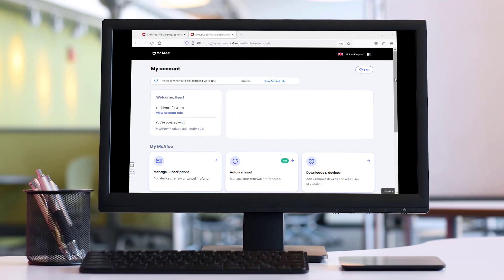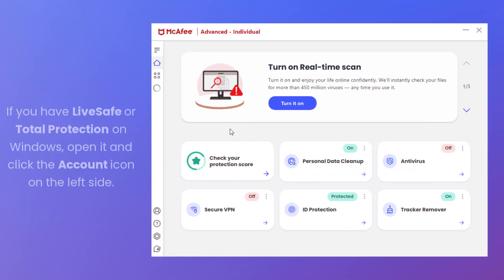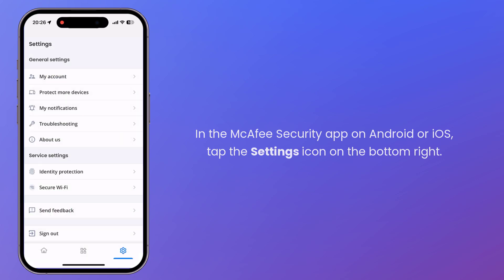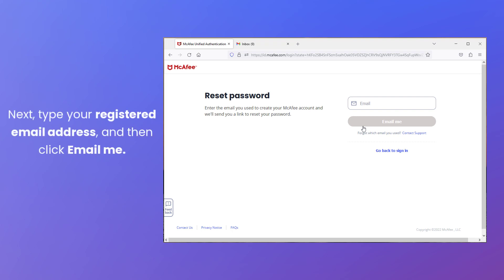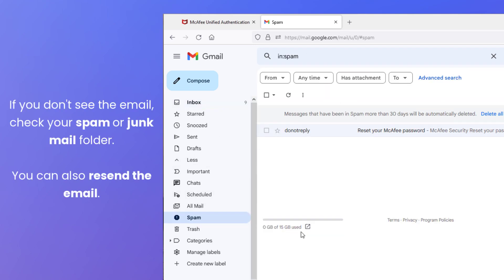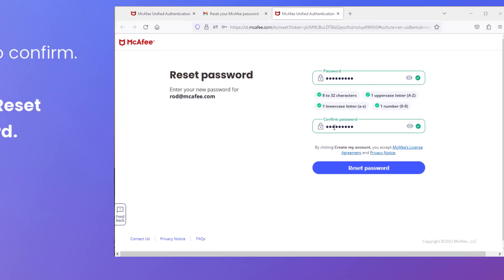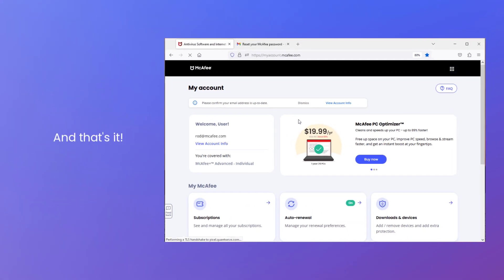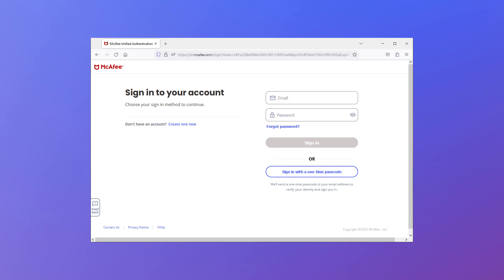How to recover your McAfee password & registered email address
With the number of logins and passwords that we all have to remember, it’s understandable that we forget one every now and then. In this video, we explain how to recover the email and password associated with your McAfee account.

0:00 Introduction
0:30 How to recover your registered email address
1:16 How to recover a lost password
2:37 Sign in with your registered email and new password
3:03 One-time passcodes

If you prefer written steps, use this link to read the corresponding article:

Our customer service team is happy to help with this and other issues.